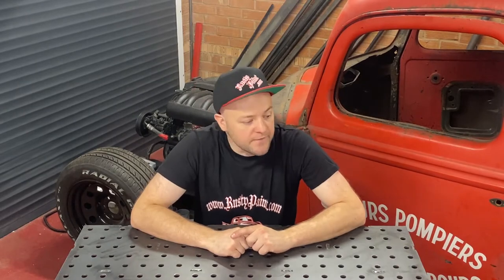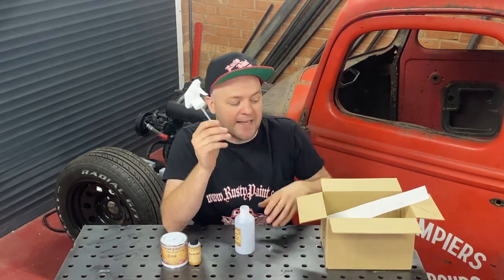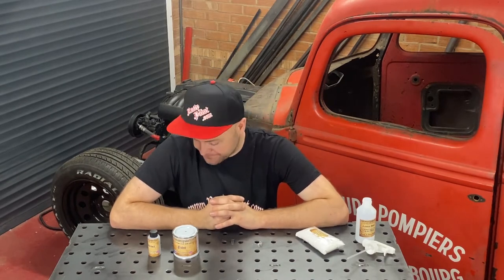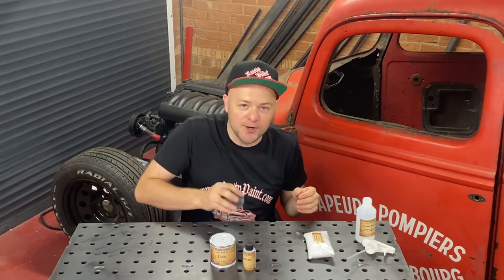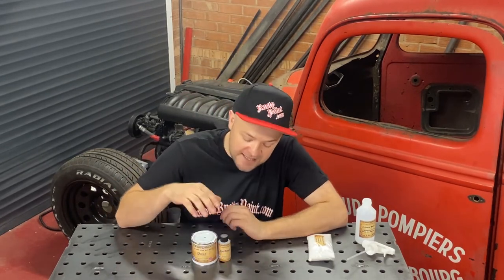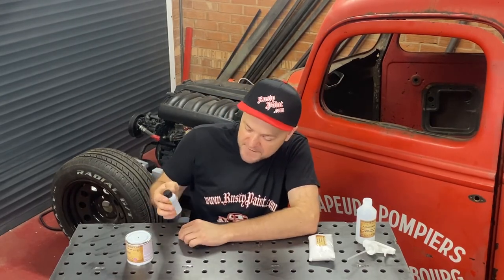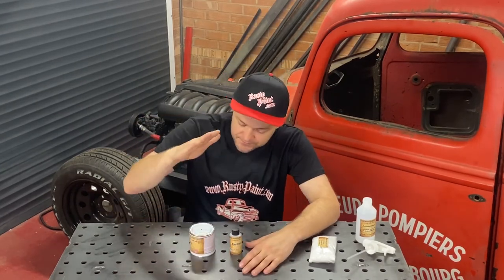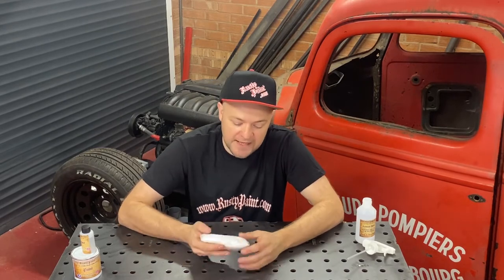What is in our RustyPaint.com Rusty Paint Kits?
This is a quick video to explain what comes in our RustyPaint.com Paint kits.

Genuine real rust patina paint kit,

The question is no longer what 'could' you rust, as our products are the very best in patina paint technology. We are the market leaders in Rusty Paint, and time after time blow our competitor's products out of the water.

Not only are our paints ultra flexible, they are hard wearing and can be applied to virtually any surface without the need of primers. The best part about our products, are their anti-corrosive properties, which actually create a protective barrier between bare metalwork, and the real rusting paint finish.

Our paint gives you the ability to age any project you have by 40 years, in just a matter of hours!

Please do not confuse our products with anything from a spray can, as there is simply no comparison!

Great square meter coverage, which is ideal for industrial applications and shop fittings (1Ltr=5sqm)

All our products leave a different finish, however check out our new line 'REAL RUST', as this paint can rust before your very eyes, achieving full rust in under an hour once our activator is applied.